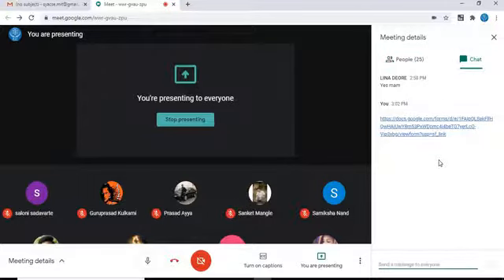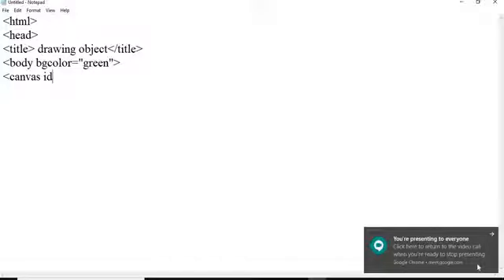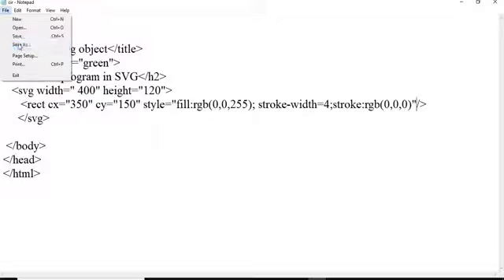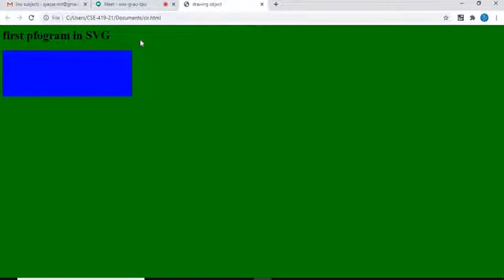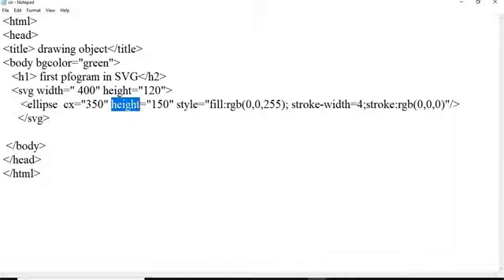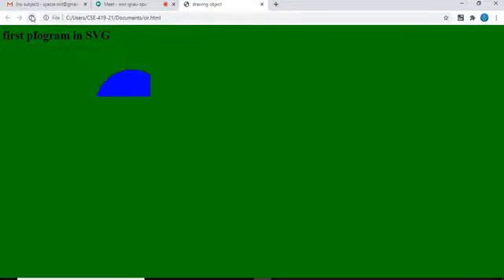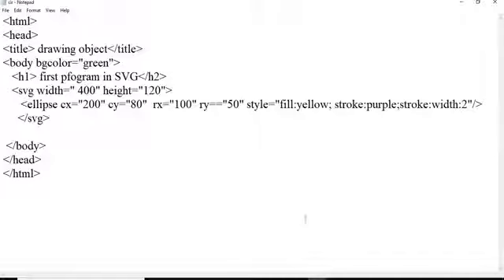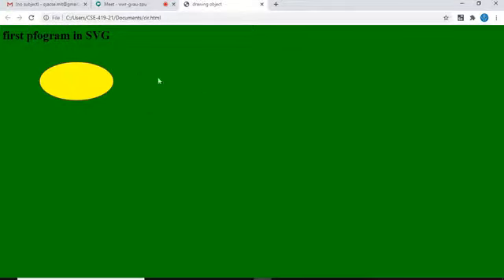Drawing Object in Java Script Tutorial 18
All drawing on the HTML canvas must be done with JavaScript:
 Step 1: Find the Canvas Element.
Step 2: Create a Drawing Object
Step 3: Draw on the Canvas : The fillRect(x,y,width,height) method draws a rectangle, filled with the fill style, on the canvas.
Powerful graphics programming tools, from the Scalable Vector Graphics (SVG) language-Scalable Vector Graphics (SVG).